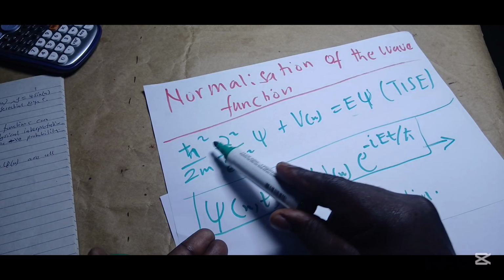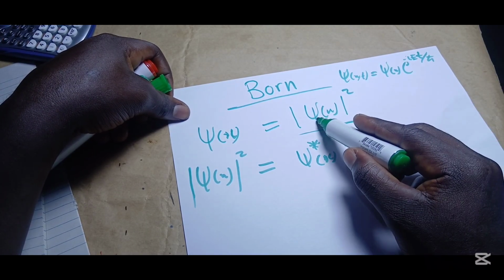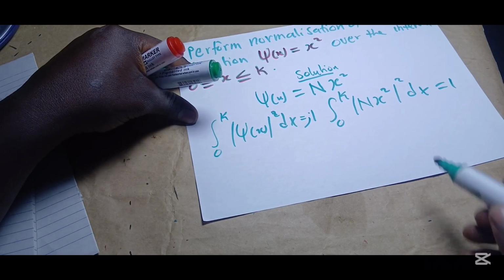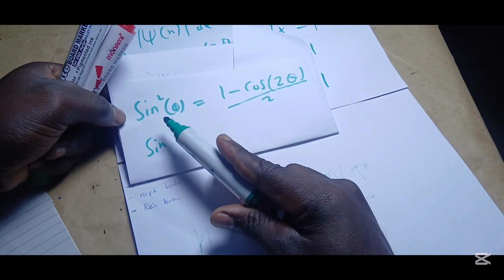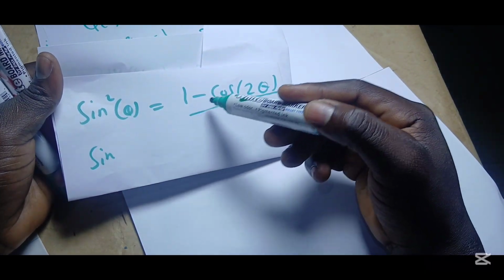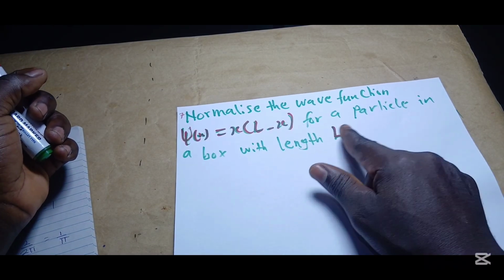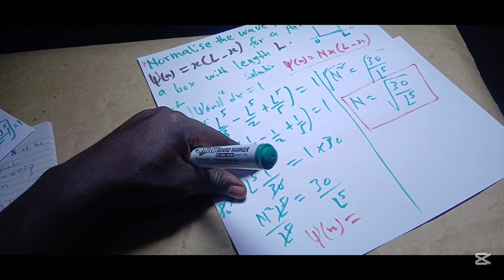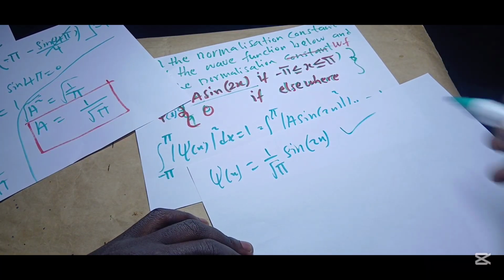Normalization of the Wave Function | Worked Examples in Quantum Mechanics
In this video, we discuss the normalization of the wave function, one of the most important concepts in Quantum Mechanics. You will learn why wave functions must be normalized, how to determine the normalization constant, and how to solve normalization problems through detailed worked examples.
Topics covered: ✔ Meaning of wave function normalization
✔ Probability interpretation of the wave function
✔ Normalization condition and formula
✔ Finding the normalization constant
This lesson is suitable for undergraduate students studying Quantum Mechanics, Mathematical Physics, and related courses.